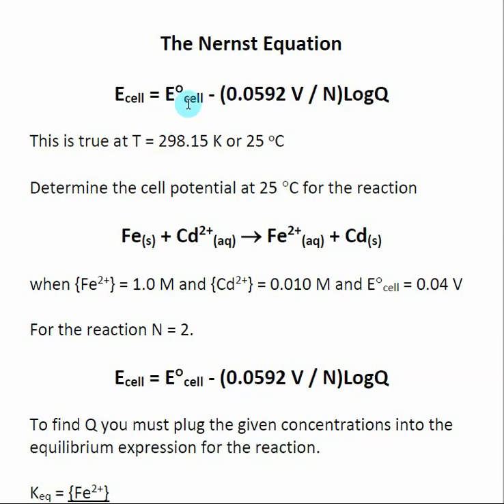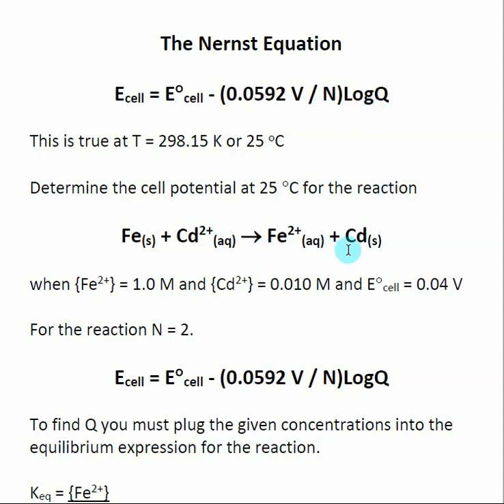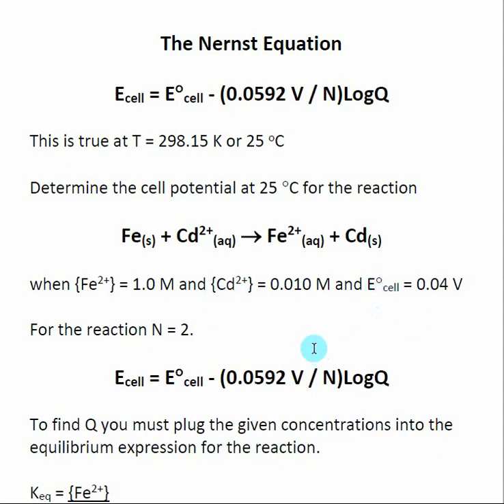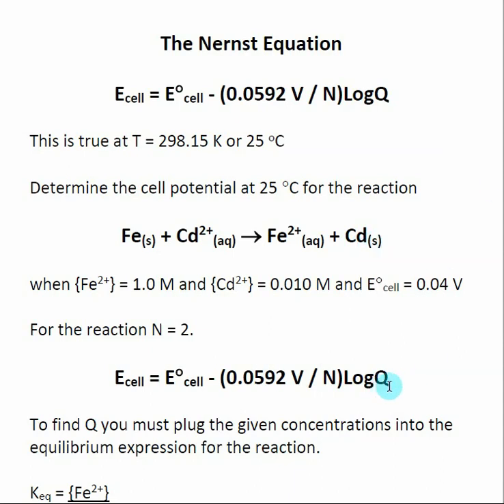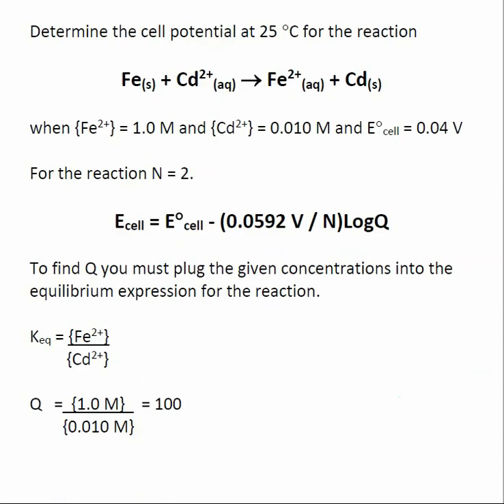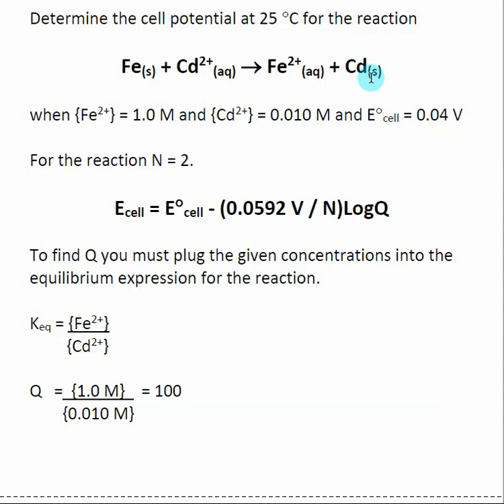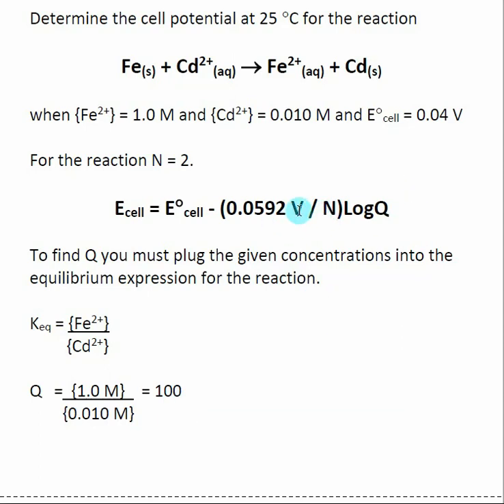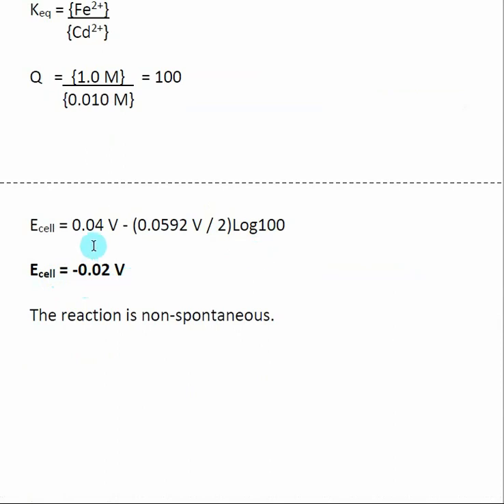The Nernst Equation